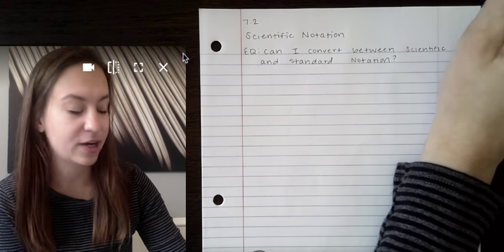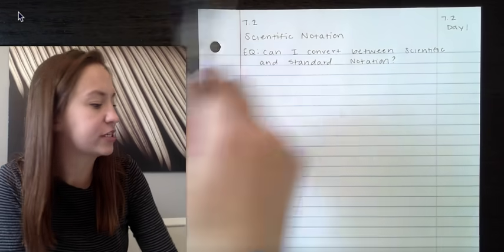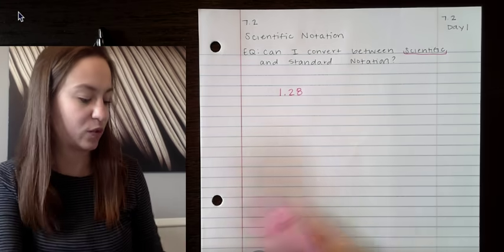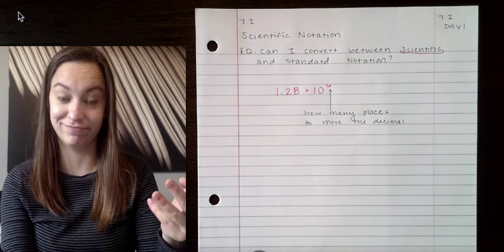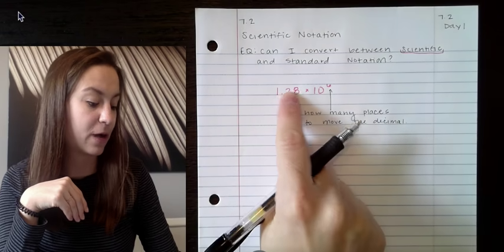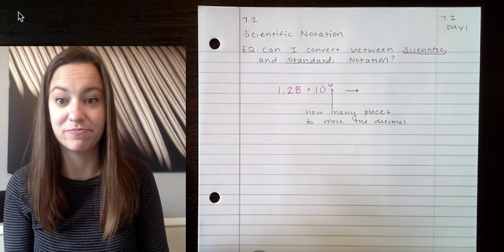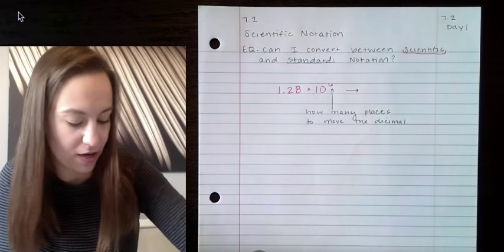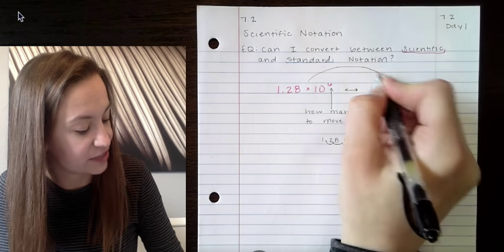7.2 Scientific Notation Review